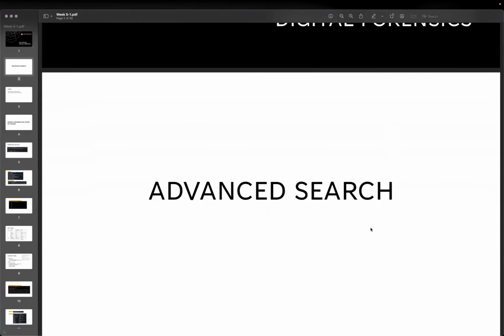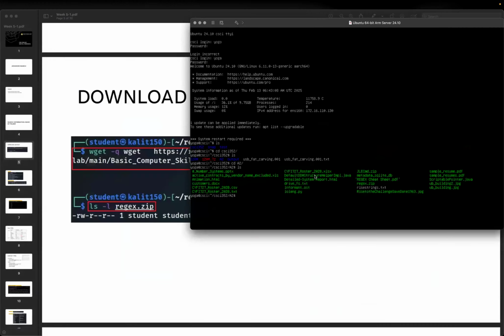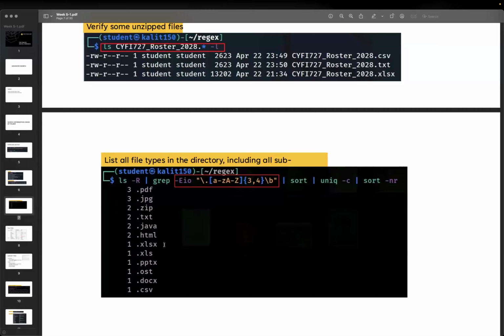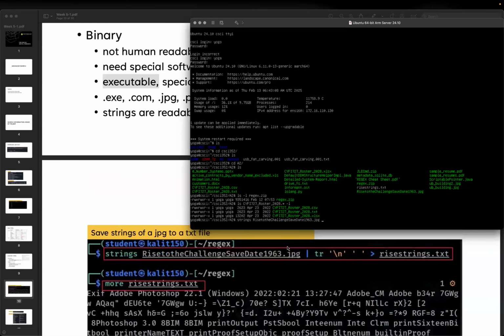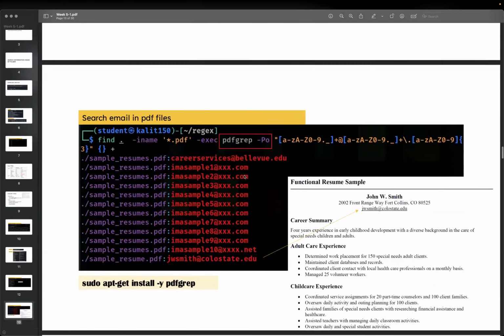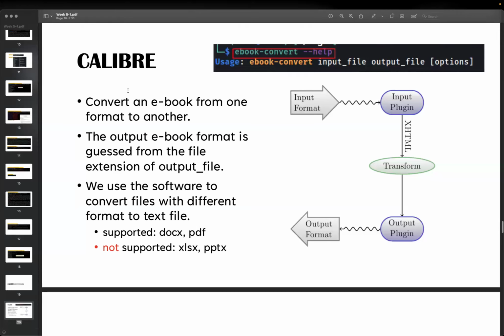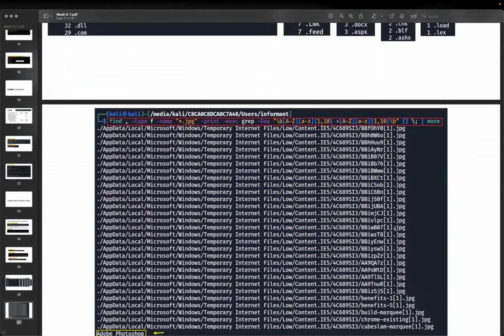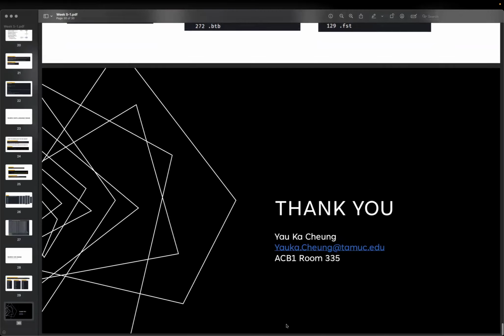CSCI 352 Spring 2025 - Week 5 Feb 11